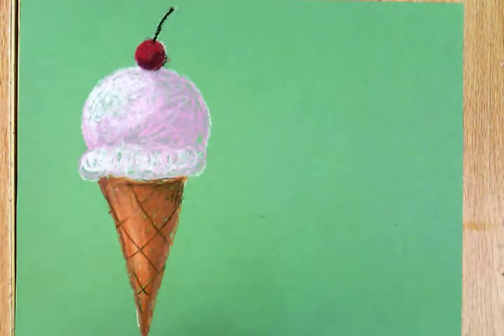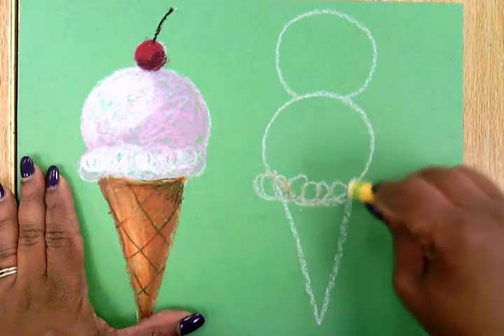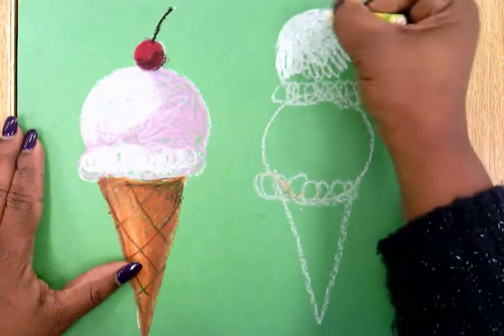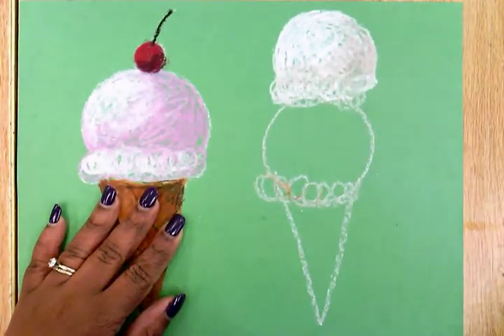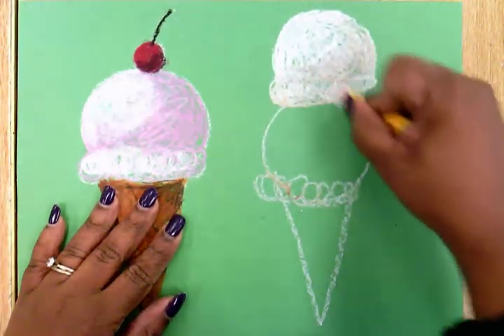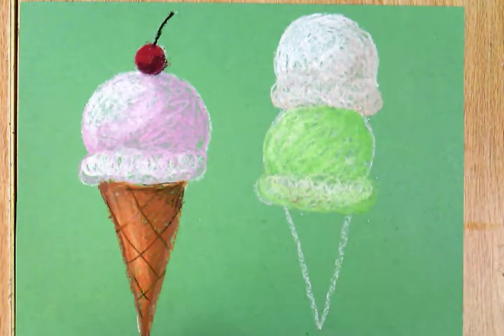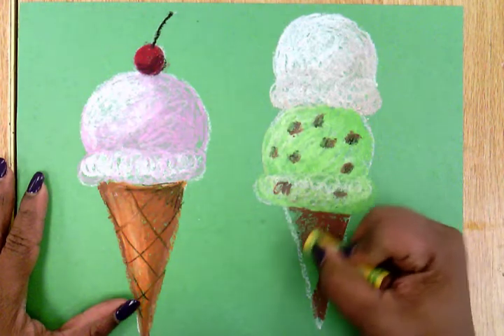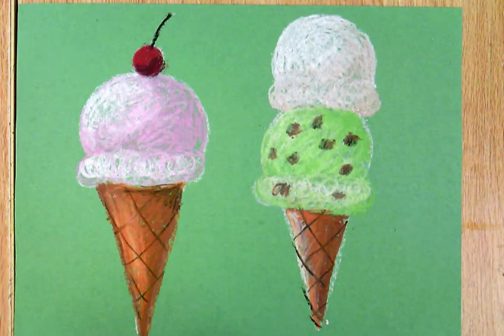Wayne Theibaud icecream cones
Wayne Theibaud is an American artist most famous for his oil paintings featuring repeated sweet treats.  You will need construction paper and oil pastels or plain paper and crayons to make this drawing.